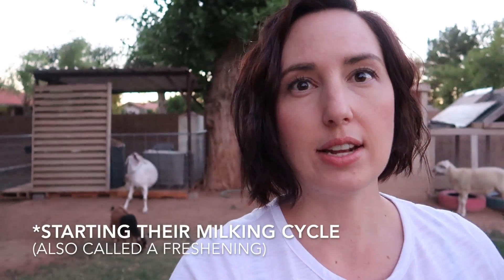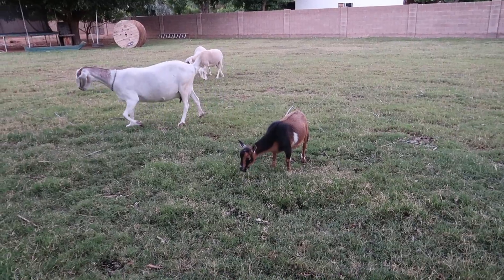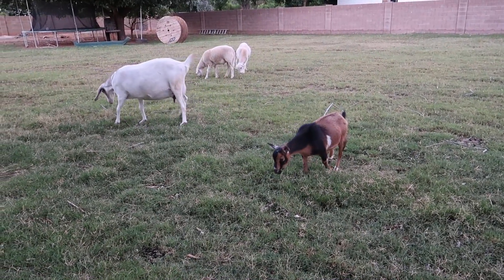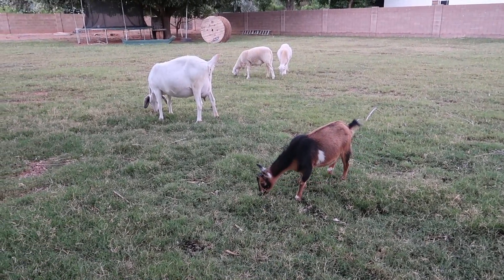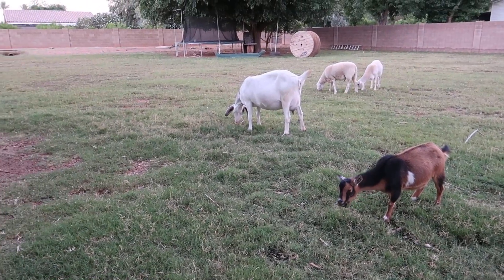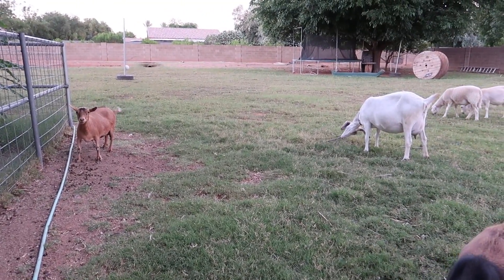How to feed Milking Goats a 100% GRASS-FED DIET